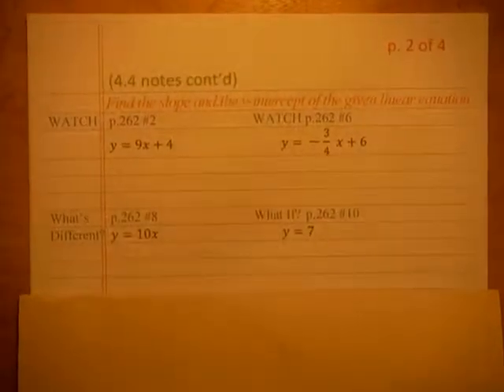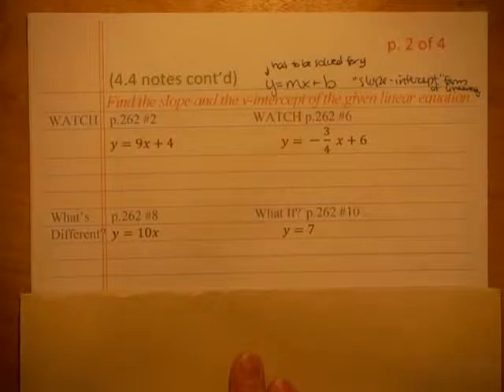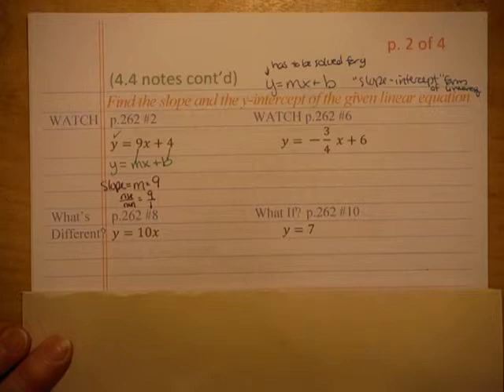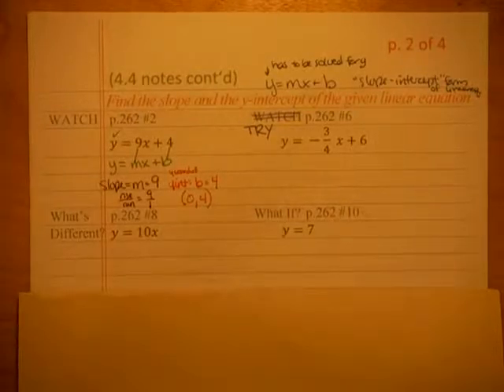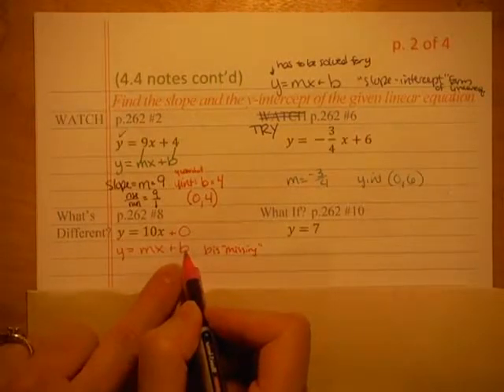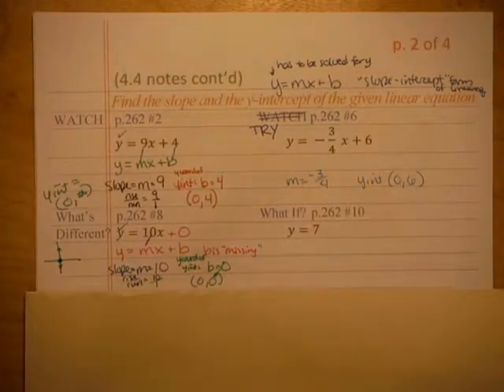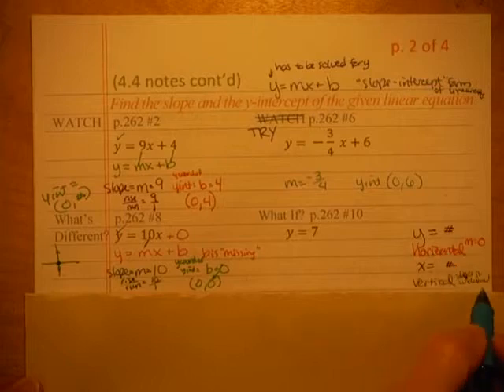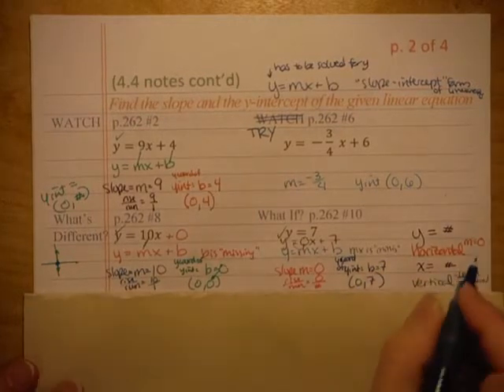3.4 notes p.2a (video is 5thEdition "4.4")